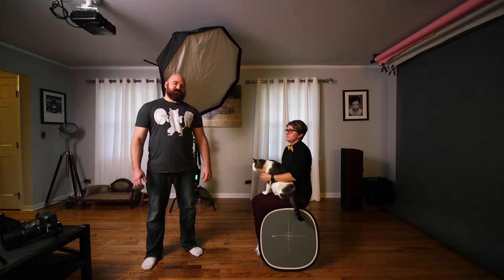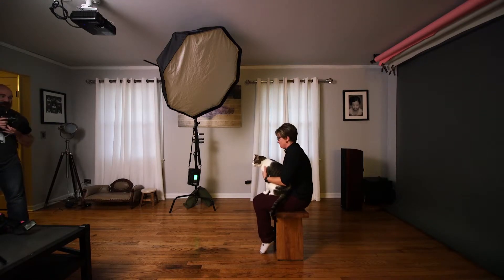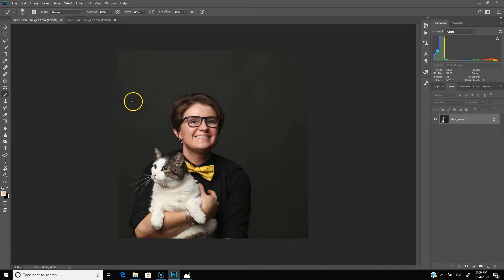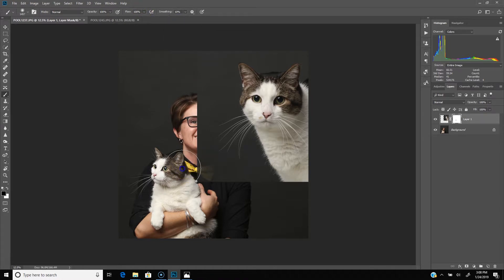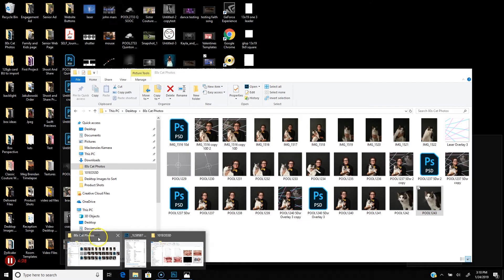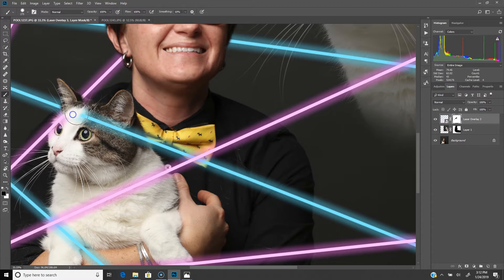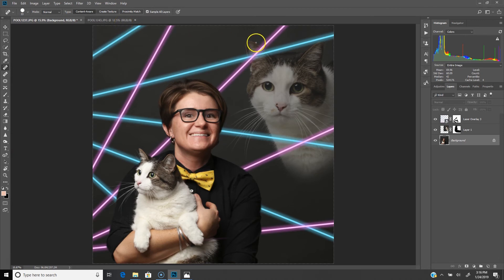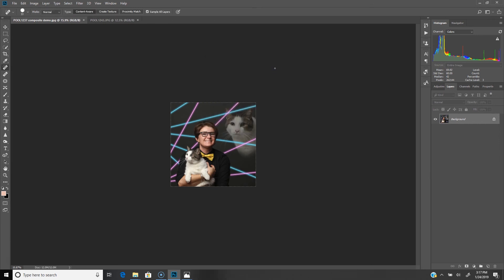How to make EPIC 80's Portraits with Laser Overlays in Photoshop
In this video I show a studio session step by step with my model and her cat, and then show you how to composite the images together with simple masking in photoshop.

Photographing Kato and Jimmy 0:00
Photographing Jimmy 3:00
Photoshop Compositing 4:11
Adding & Editing Lasers 8:37
Pet Hair Retouching 12:25
Saving Your File 14:03